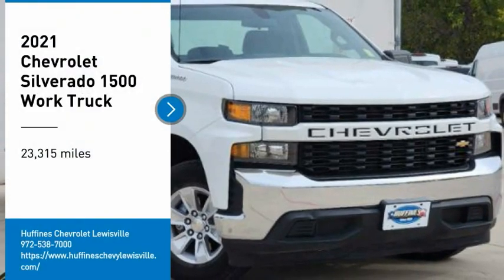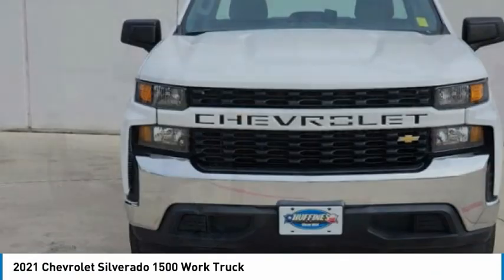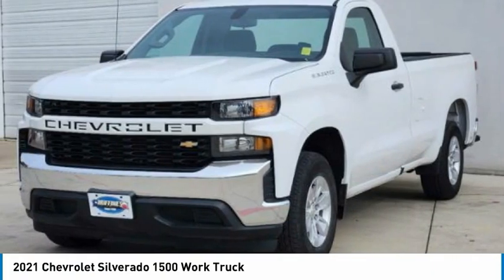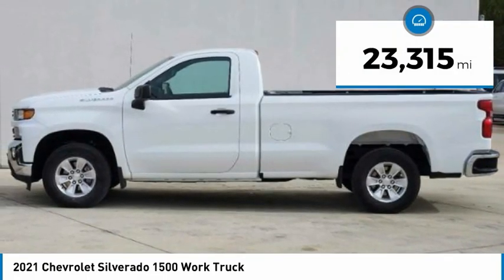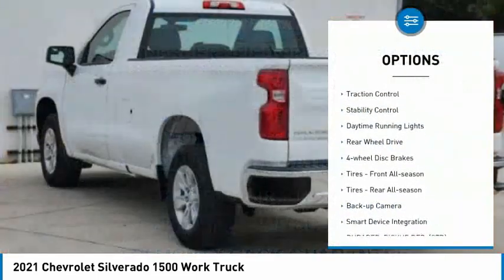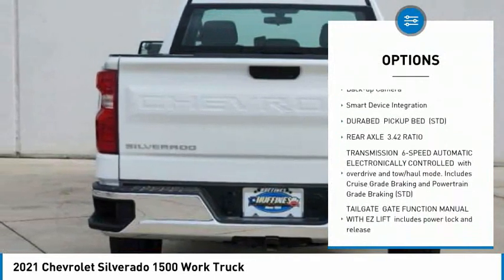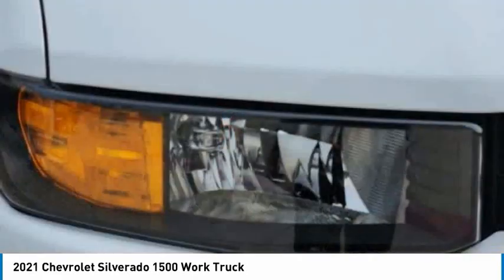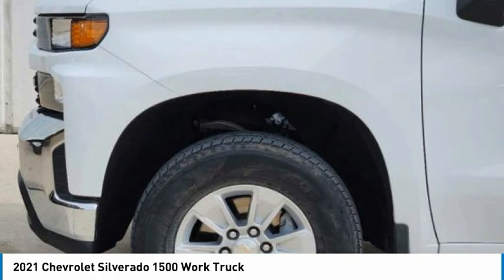2021 Chevrolet Silverado 1500 P1836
2021 Chevrolet Silverado 1500 Work Truck

1400 S. Stemmons Frwy.

Work Truck trim. CARFAX 1-Owner, GREAT MILES 23,310! FUEL EFFICIENT 21 MPG Hwy/15 MPG City! Smart Device Integration, Back-Up Camera, WHEELS, 17 X 8 (43.2 CM X 20.3 CM) BRIGHT SILVER PAINTED ALUMINUM, WT FLEET CONVENIENCE PACKAGE READ MORE!KEY FEATURES INCLUDEBack-Up Camera, Smart Device Integration Electronic Stability Control, Vinyl Seats, 4-Wheel ABS, Tire Pressure Monitoring System, 4-Wheel Disc Brakes.OPTION PACKAGESENGINE, 5.3L ECOTEC3 V8 with available Active Fuel Management, (355 hp [265 kW] @ 5600 rpm, 383 lb-ft of torque [518 Nm] @ 4100 rpm) NOTE: Some models built beginning in March will include (YK9) Not Equipped with Active Fuel Management. WT FLEET CONVENIENCE PACKAGE includes (AQQ) Remote Keyless Entry, (QT5) EZ Lift power lock and release tailgate, (K34) cruise control, (DLF) power mirrors, (AXG) power windows, express up/down driver, (AED) power windows, express down passenger and (AU3) power door locks (When ordered with (PQA) WT Safety Package, (DLF) power mirrors include (UKC) Lane Change Alert with Side Blind Zone Alert and (DP6) high-gloss mirror caps. WHEELS, 17 X 8 (43.2 CM X 20.3 CM) BRIGHT SILVER PAINTED ALUMINUM, MIRRORS, OUTSIDE HEATED POWER-ADJUSTABLE When (PQA) WT Safety Package is ordered, includes (DP6) high gloss Black mirror caps.), AUDIO SYSTEM, CHEVROLET INFOTAINMENT 3 SYSTEM 7 diagonal color touchscreen, AM/FM stereo. Additional features for compatible phones include: Bluetooth audio streaming for 2 active devices, voice command pass-through to phone, wired Apple CarPlay and Android Auto capable. (STD), TRANSMISSION, 6-SPEED AUTOMATICEXPERTS CONCLUDEGreat Gas Mileage: 21 MPG Hwy.Pricing analysis performed on 11/3/2022. Horsepower calculations based on trim engine configuration. Fuel economy calculations based on original manufacturer data for trim engine configuration. Please confirm the accuracy of the included equipment by calling us prior to purchase.